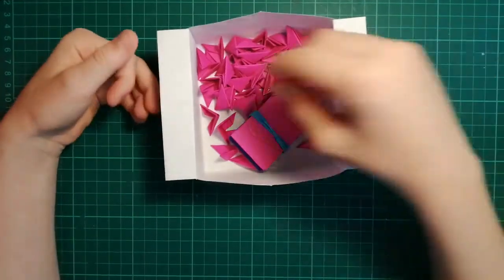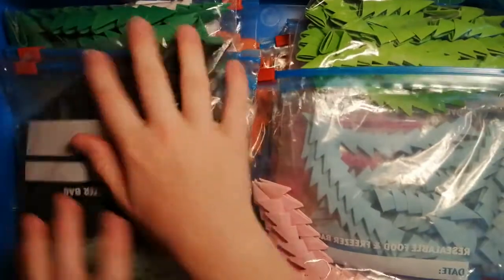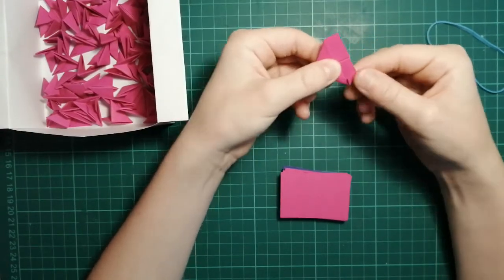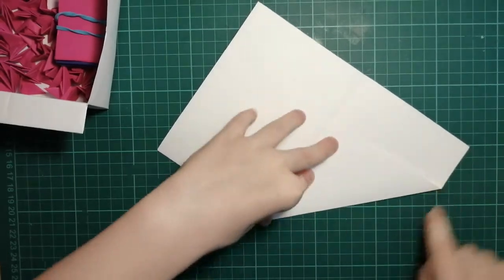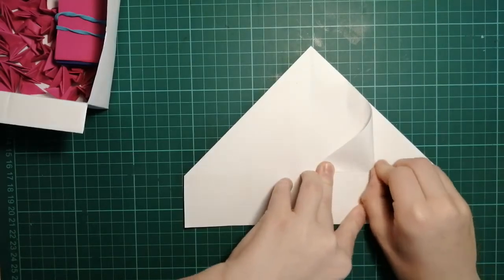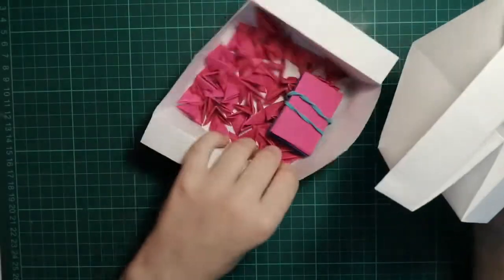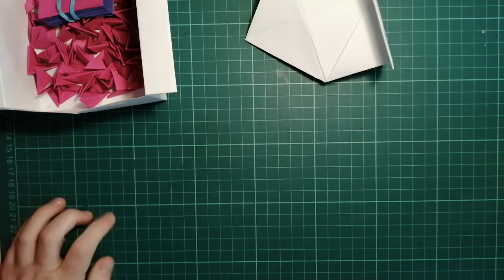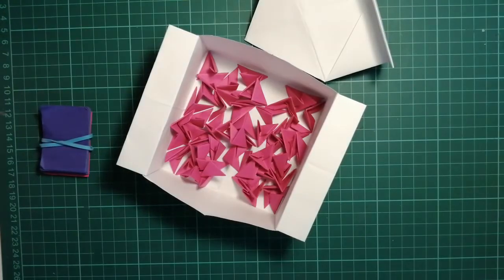how to make origami boxes to store your 3d origami pieces